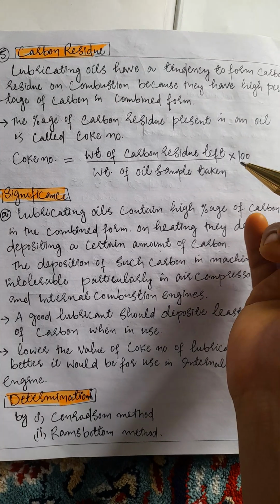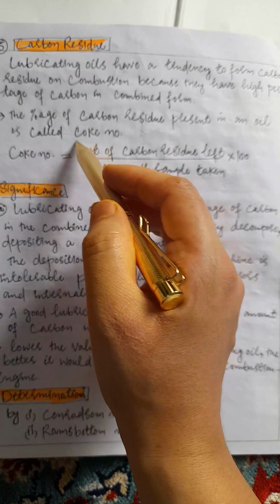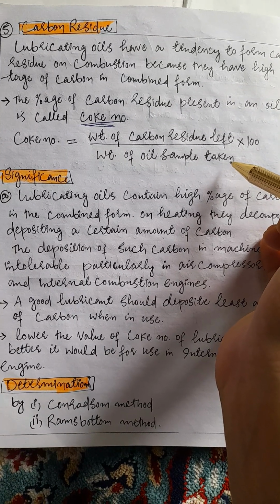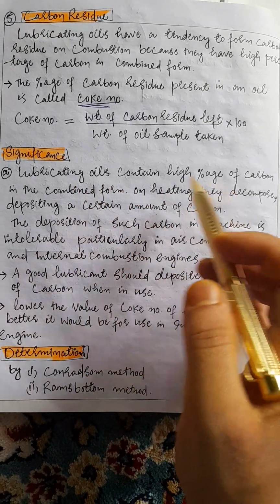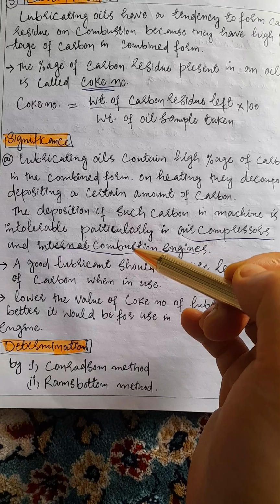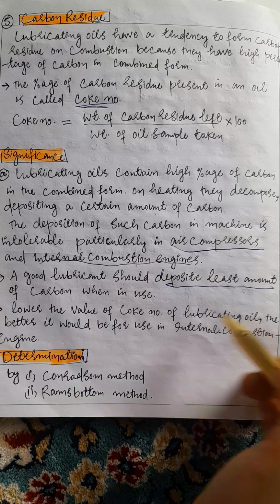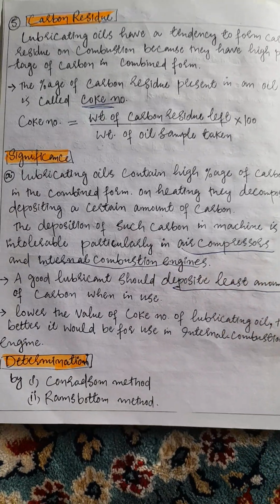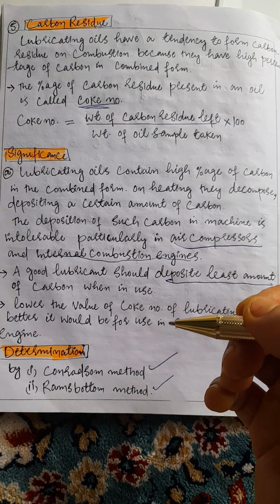Carbon residue and Coke no. Of a lubricating oil...